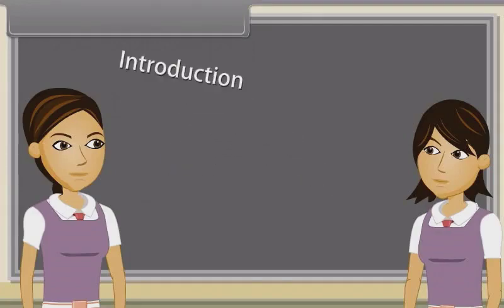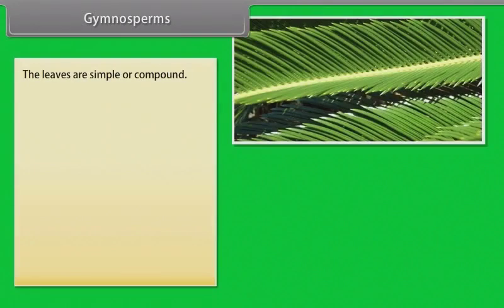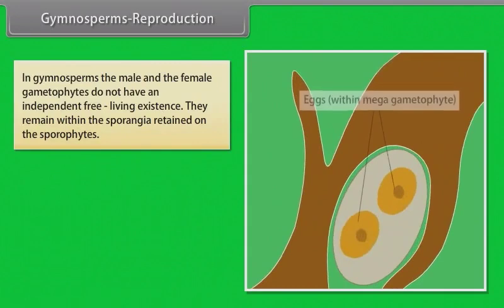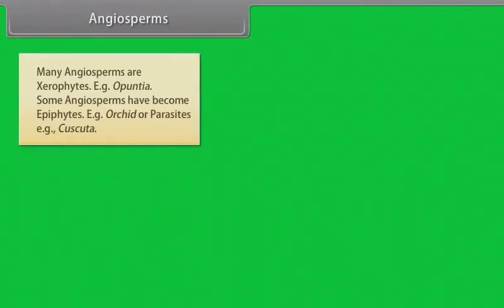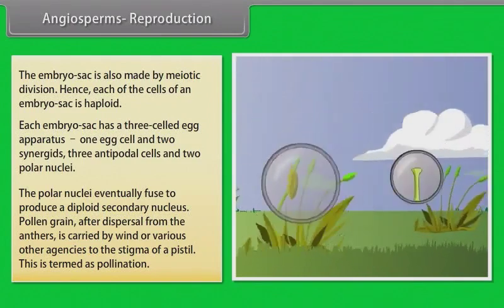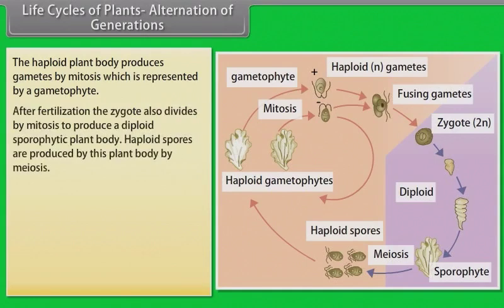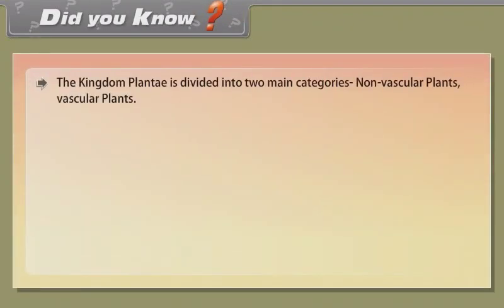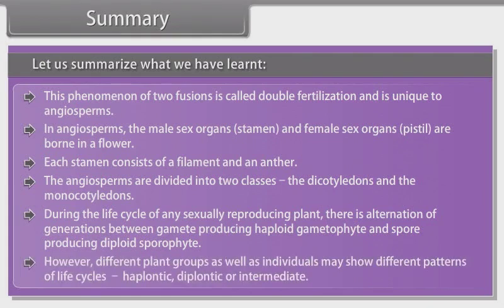Plant Kingdom I 32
Discover the fascinating world of plants in our video, Plant Kingdom I 32. This video explores the diverse range of plant species, their characteristics, and the importance of plants in our ecosystem. Learn about the different types of plants, from flowering plants to non-flowering plants, and how they adapt to their environments. Whether you're a botany enthusiast or just curious about the natural world, this video is a great resource for learning about the plant kingdom. With engaging visuals and informative content, Plant Kingdom I 32 is a must-watch for anyone interested in plants and their role in our planet's biodiversity.